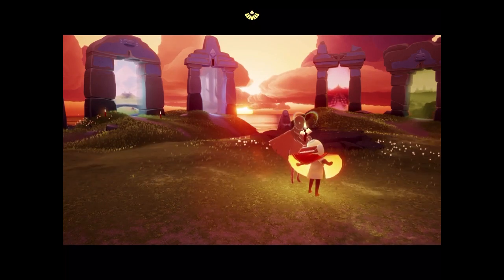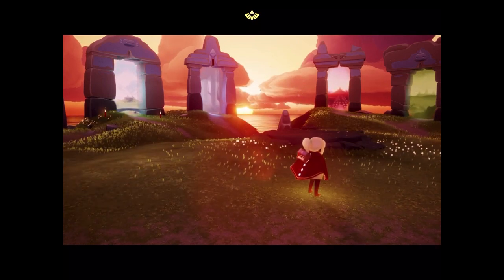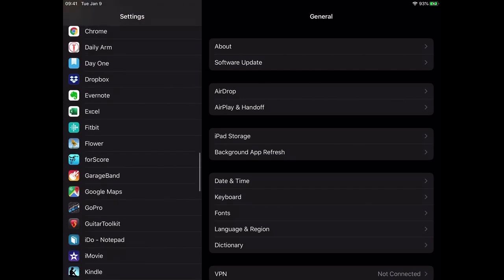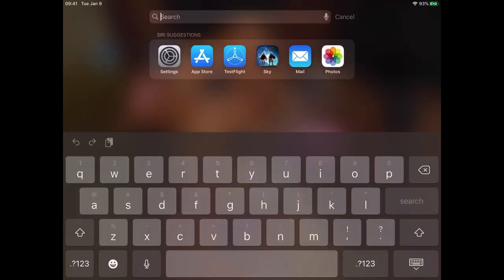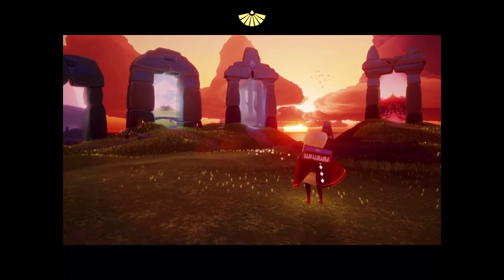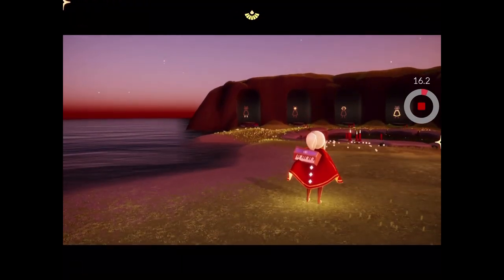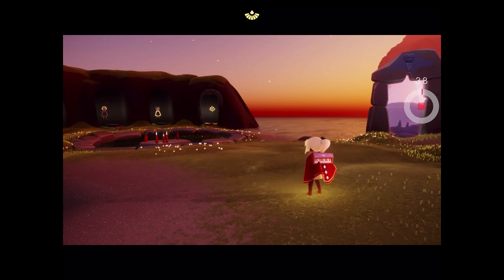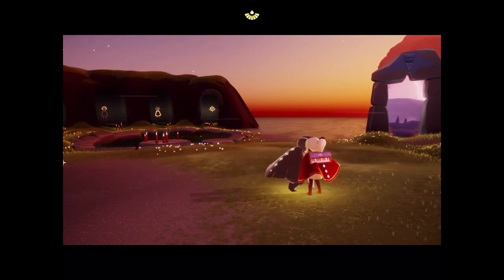Sky: Children of the Light: Saving Screen Captures and In-Game Video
Sky Children of the Light Videos. How to make sure your in-game screenshots and videos are saving to your device.